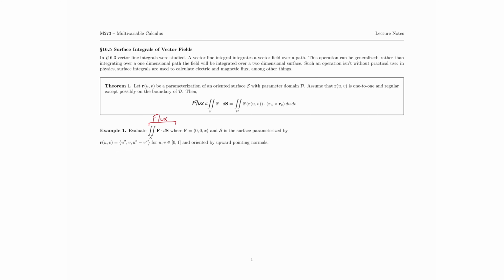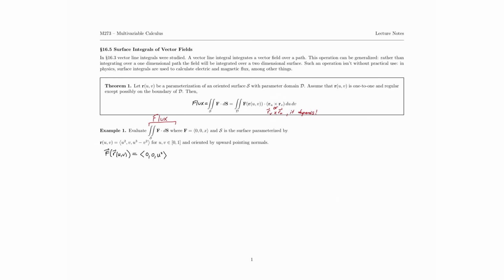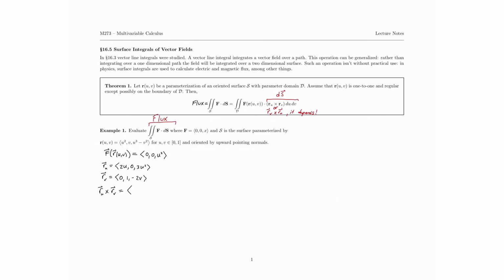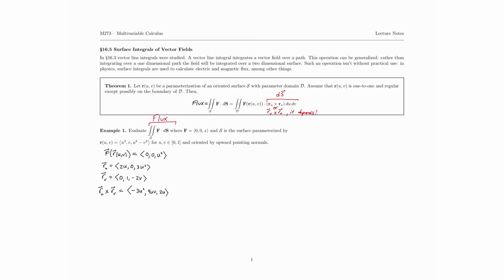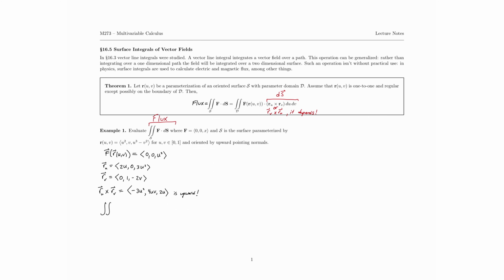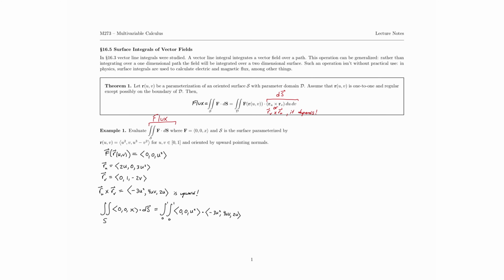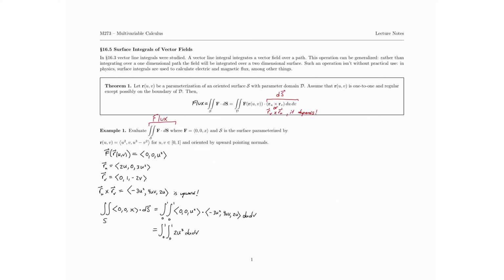Parametric Surfaces & Surface Integrals - Vector Example 1